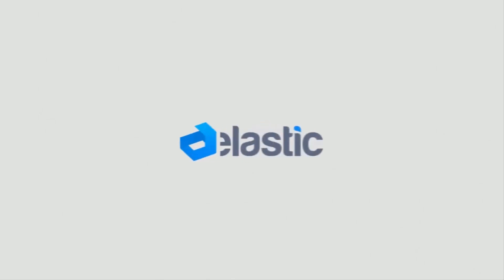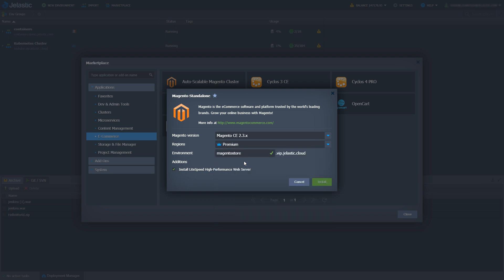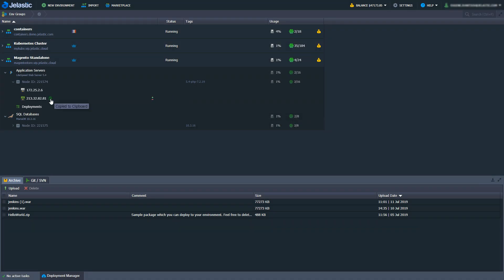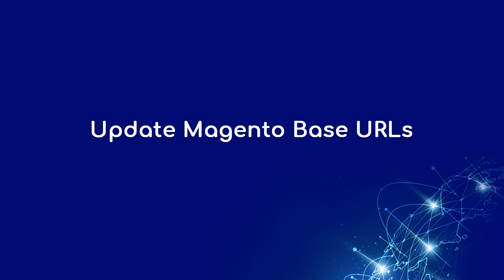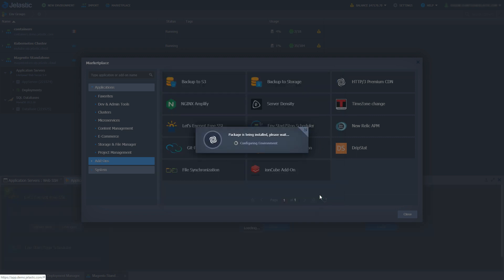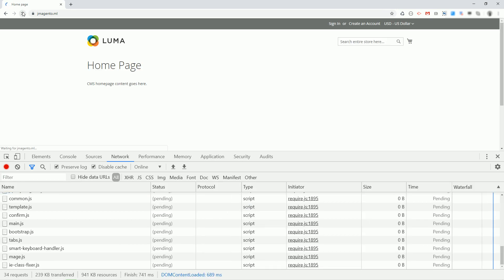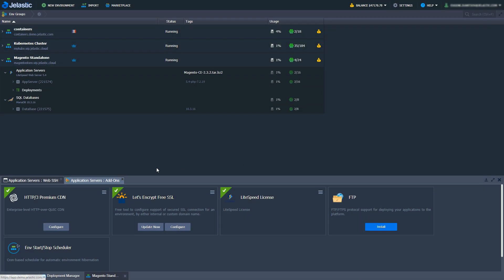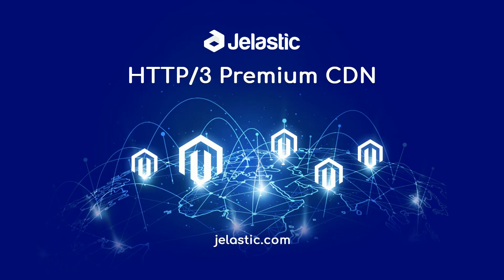HTTP/3 Premium CDN for Magento Cloud Hosting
Jelastic HTTP/3 Premium CDN (content delivery network) add-on leverages a highly interconnected global network, featuring massive bandwidth capacity, advanced caching and acceleration strategies, fast-routing IP Anycast technology for powerful and lightning-fast performance over the globe.

This CDN network spans the globe with 130+ Super PoPs (points of presence) located on 6 continents. Jelastic customers get premium traffic for the same price across all continents and countries with no surprising bills based on geographic locations.

Attaching CDN network to a website is a simple process while using Jelastic PaaS. In this tutorial, you’ll see how to do that with Premium CDN service to ensure extremely fast content distribution among your clients worldwide. The video demo instruction is based on Magento Hosting package where this e-сommerce platform can be automatically installed in one click and hosted within Jelastic PaaS.